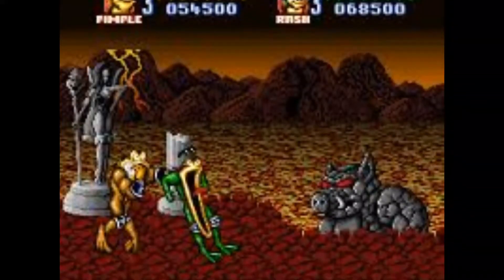vintage game finder-episode 23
i dont always buy retro games in bulk, but when i do i try to get as much quality as possible. in this episode i find some common titles and a couple of hidden gems all in one purchase!!!